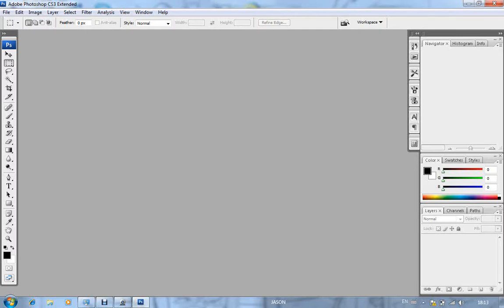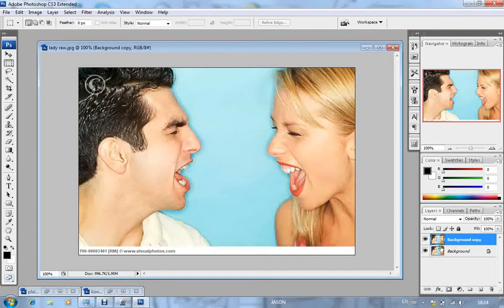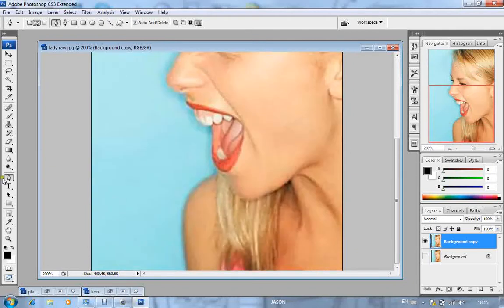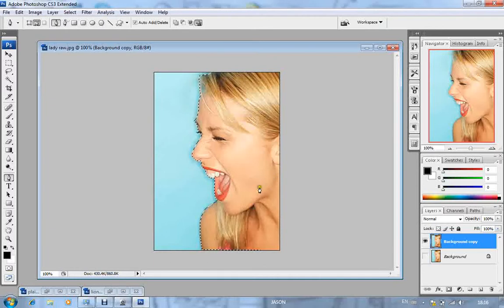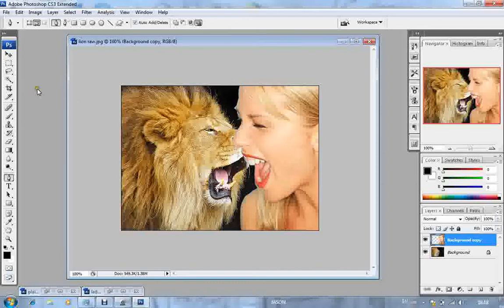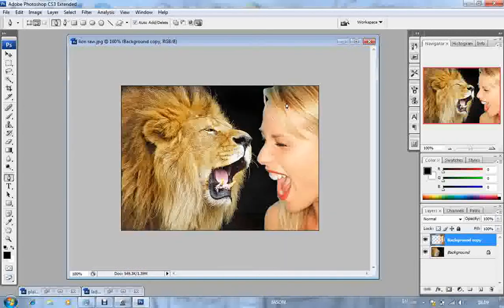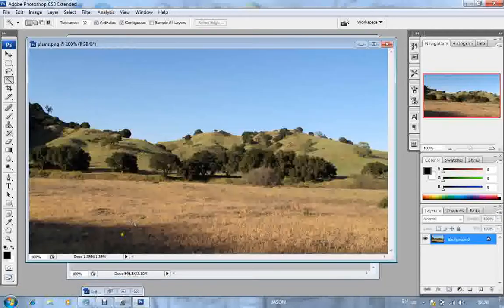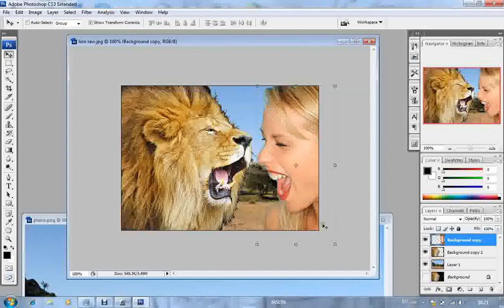Picture Editing part 2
Picture editing tutorial part 2